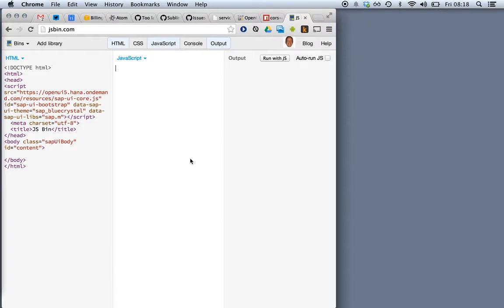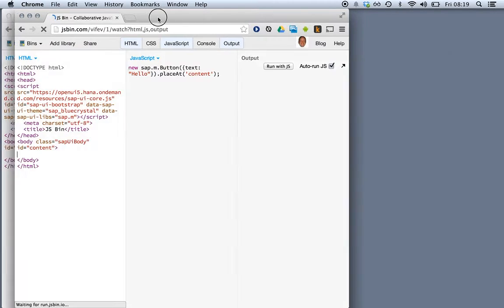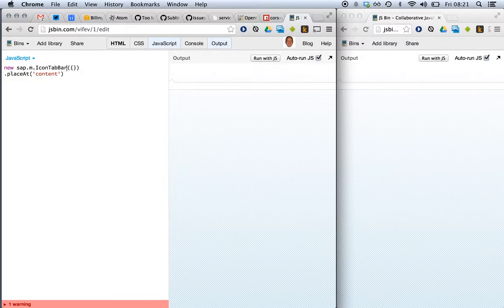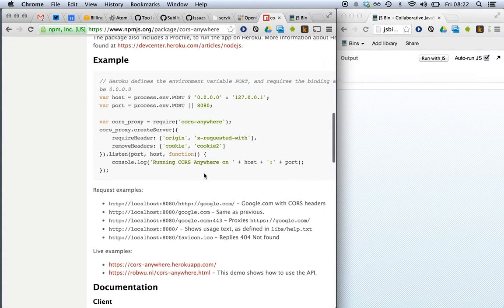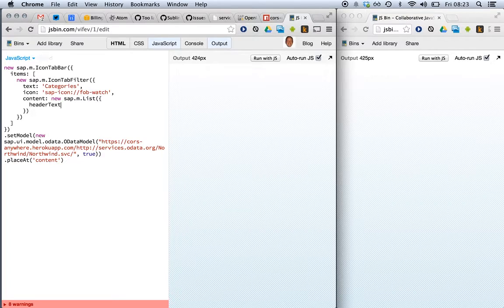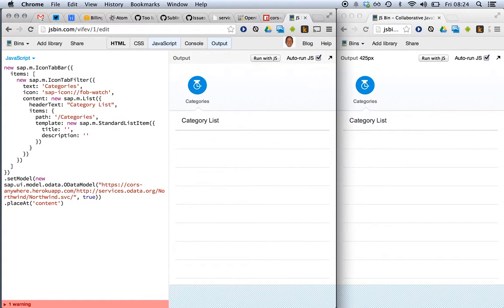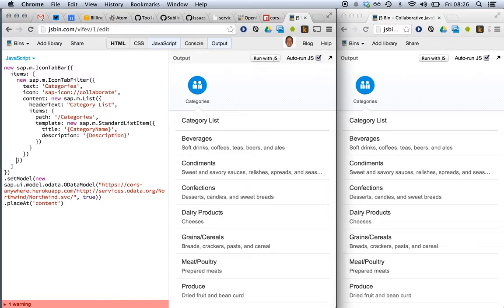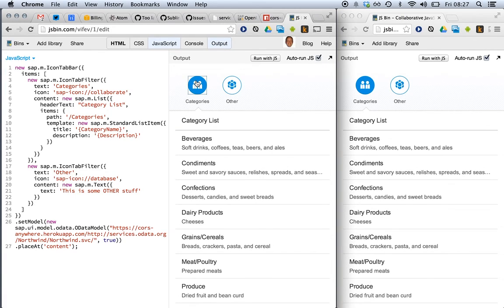Coding UI5 in JSBin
A quick recap of what we did during the UI5 Mentor Monday in March 2014, showing how easy it is to construct good looking UIs with UI5, and also the great facilities of JSBin - creating, viewing and sharing HTML CSS and JavaScript snippets with live rendering.

The UI created consists of an IconTabBar with a couple of IconTabFilters, one of which contains a List, the items of which are bound to entities in the Categories entityset of the Northwind OData service.